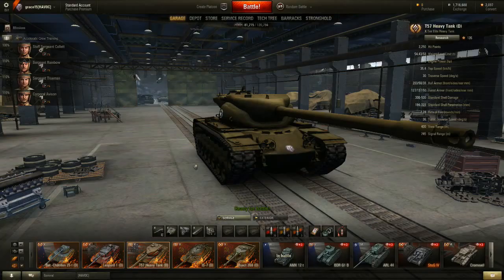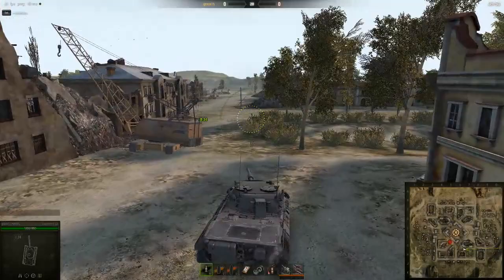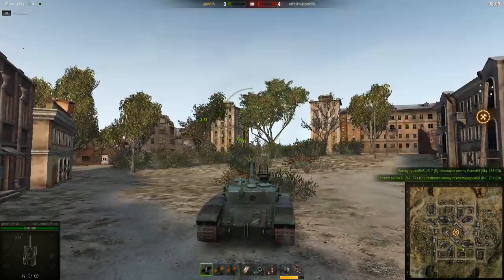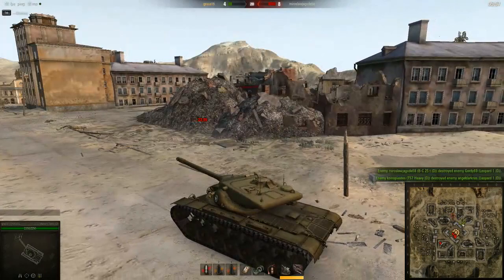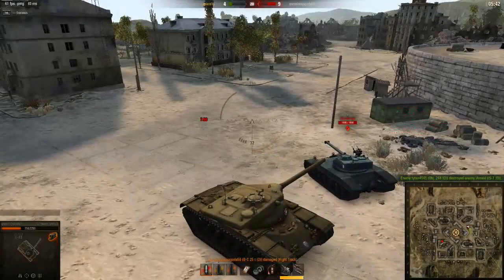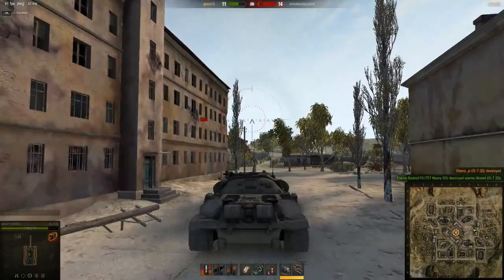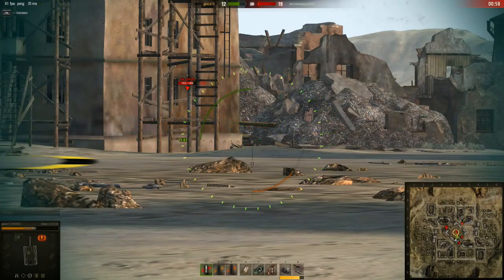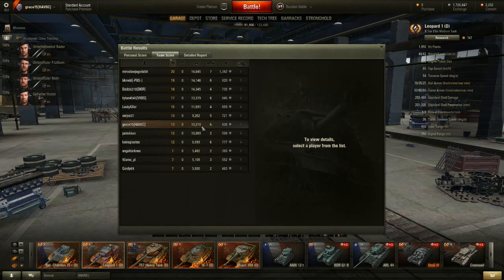Steel Hunt - My Thoughts! World of Tanks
This weekend I have been playing the Steel Hunt mode - here are my initial thoughts.